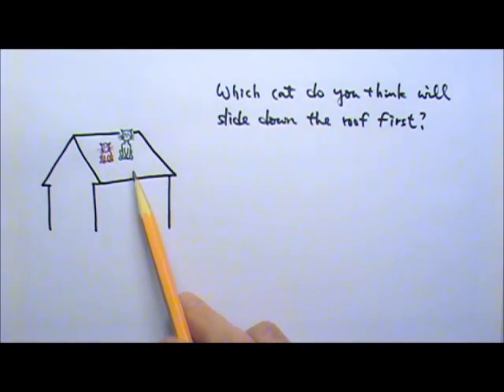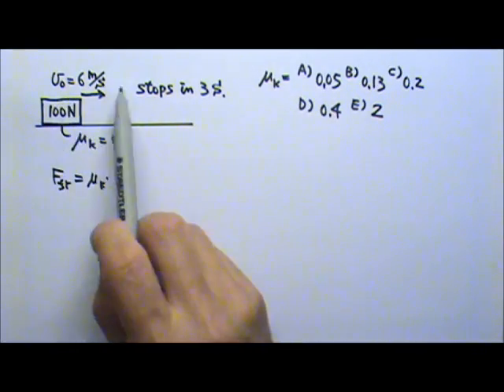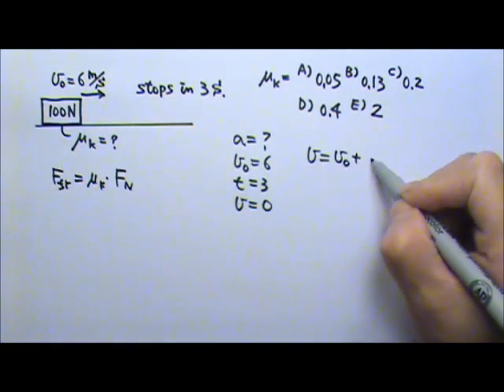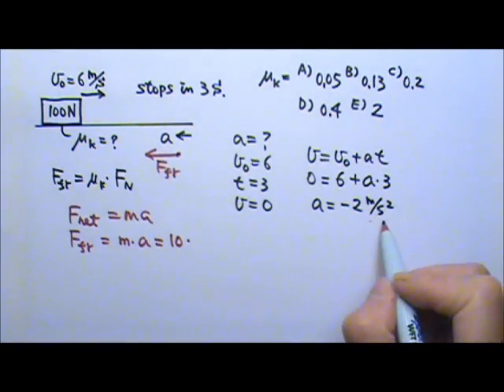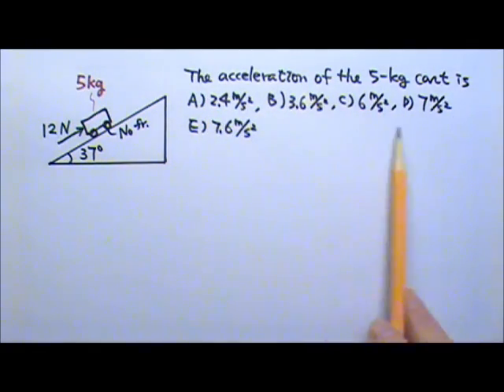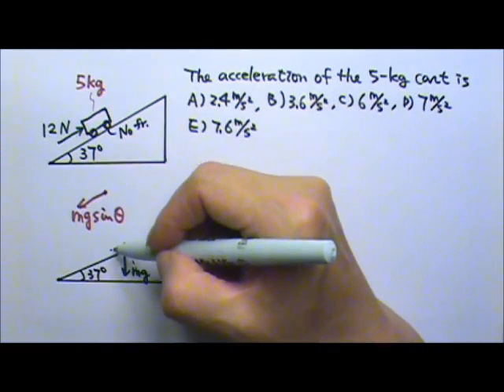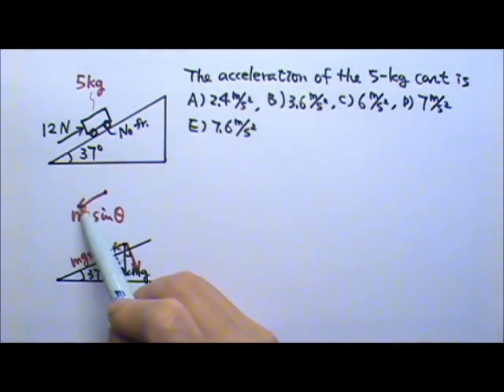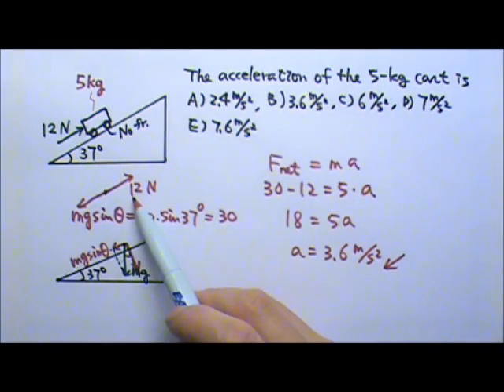AP Physics 1: Forces 33: Multiple-Choice Questions Part 1